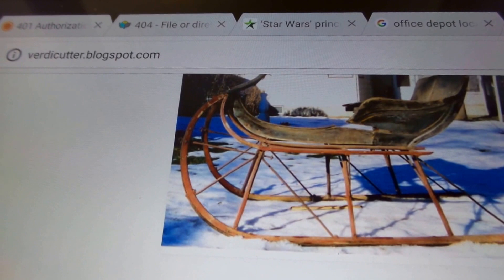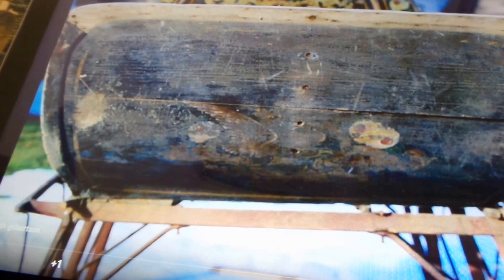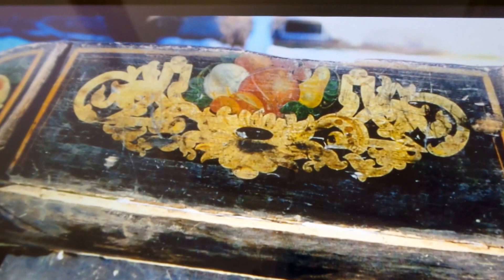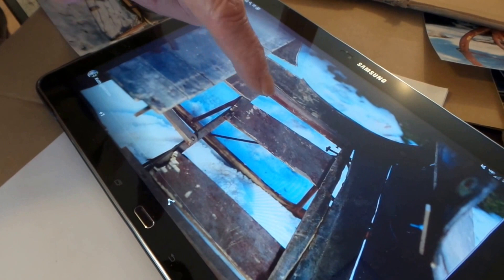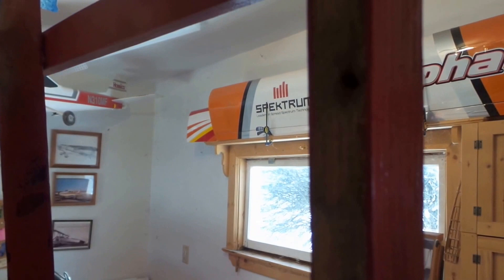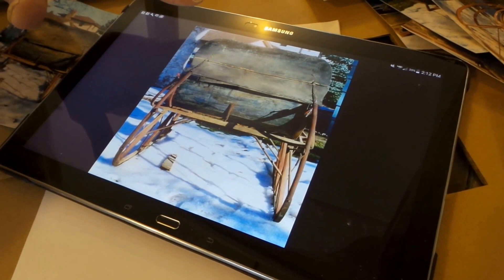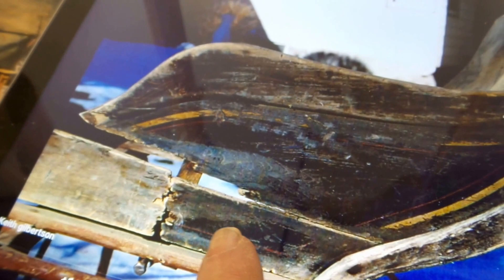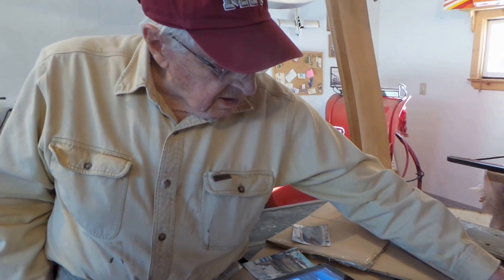Restoring a Cutter/ Sleigh with Verdi Gilbertson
Restoring a Cutter/ Sleigh with Verdi Gilbertson. Verdi is restoring an circa 1870 Cutter that was made in Bridgewater, Vermont and purchased on Cavendish, Vermont in 1982.